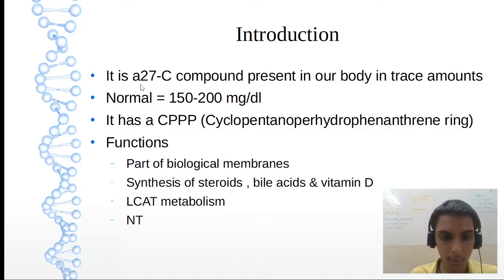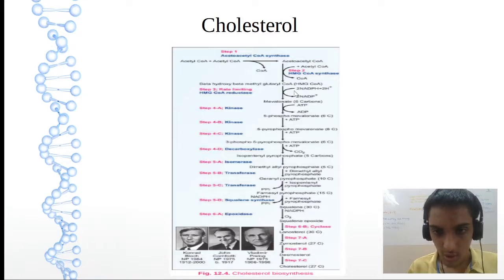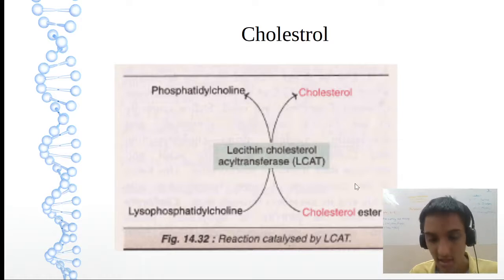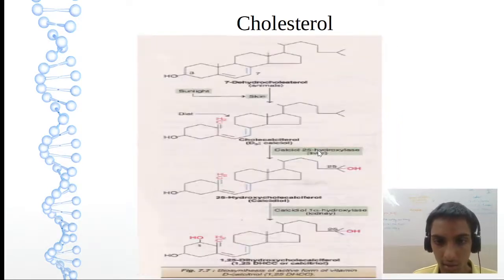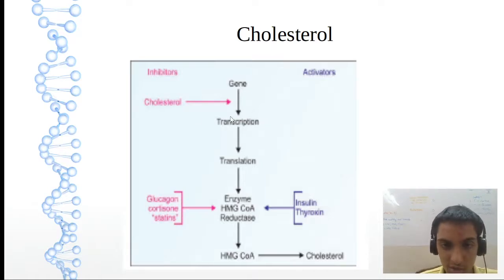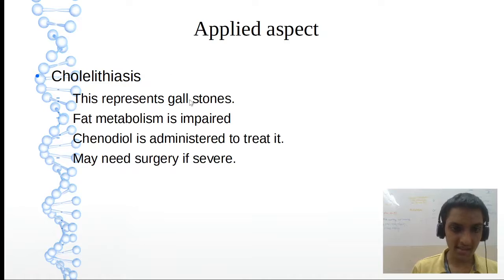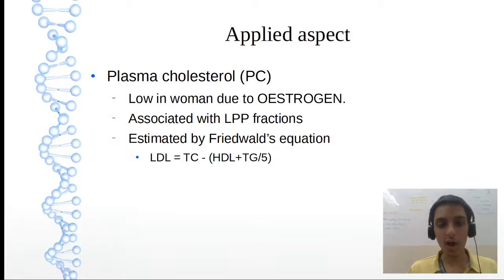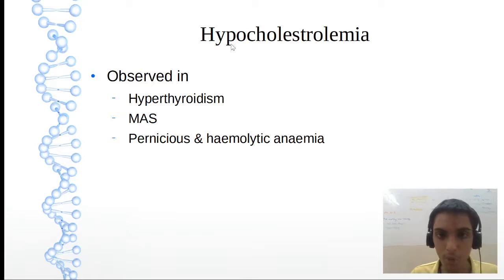MBBS BI4.1 Cholesterol | Sudharshan PB